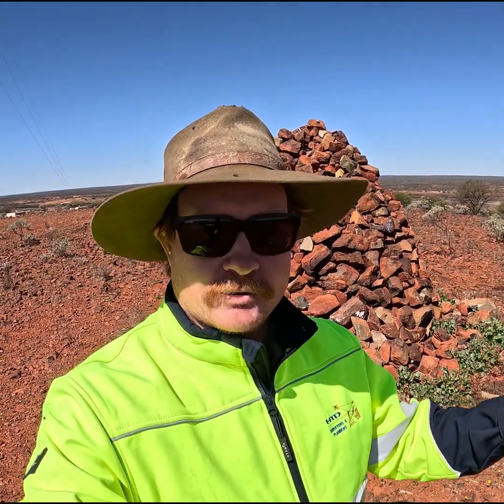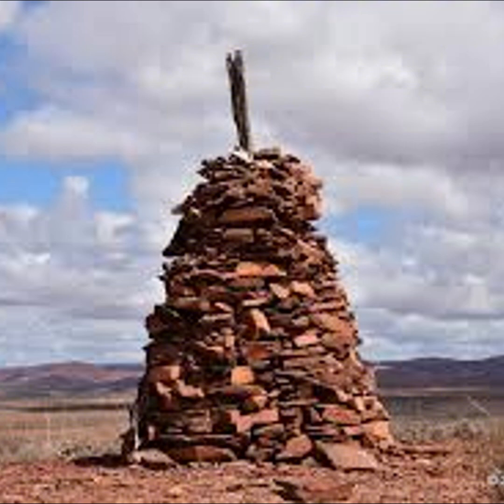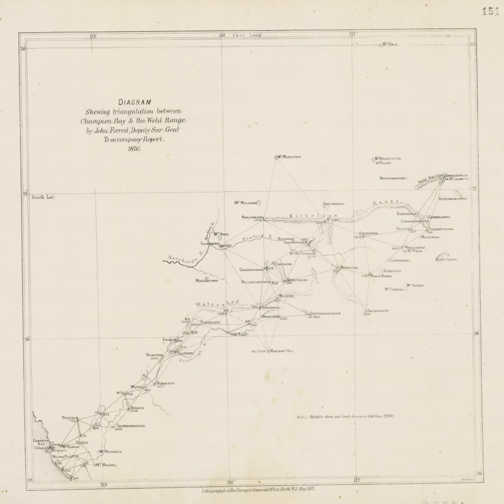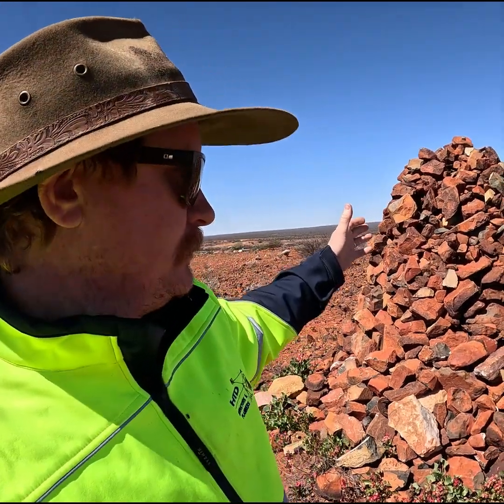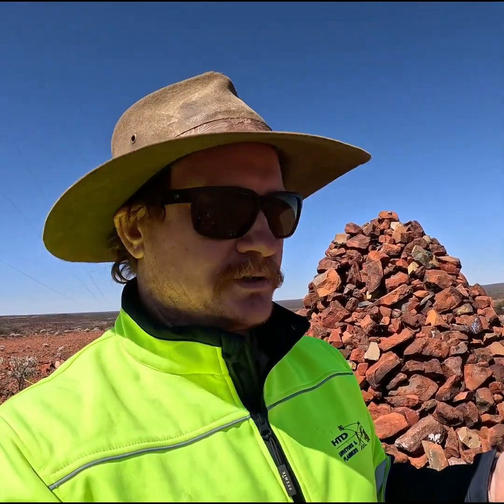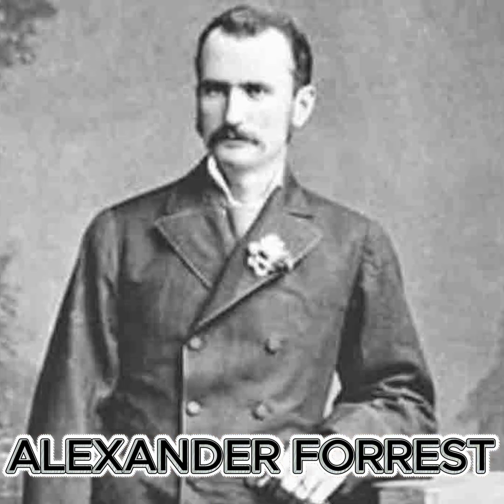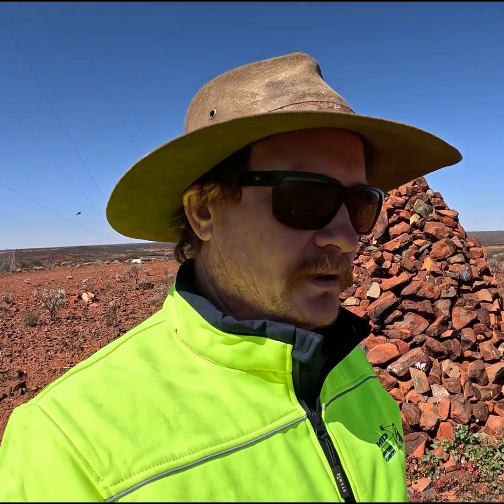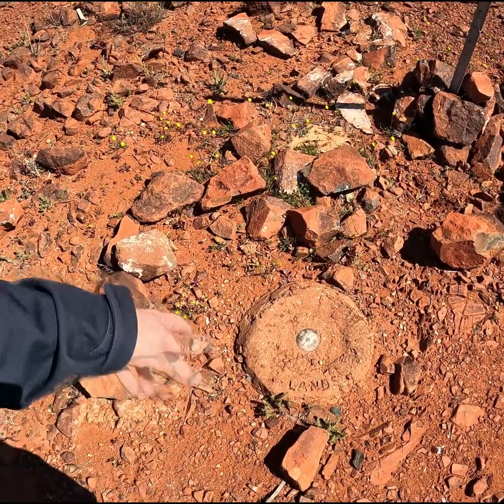BUSH HISTORY - SURVEY CAIRNS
A brief lesson on survey cairns and their part in Western Australia's early European history.